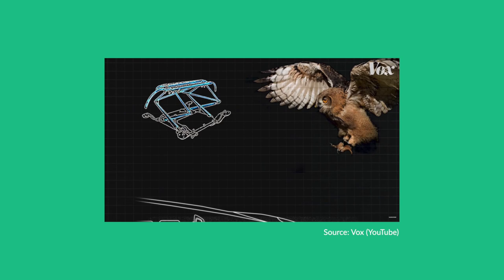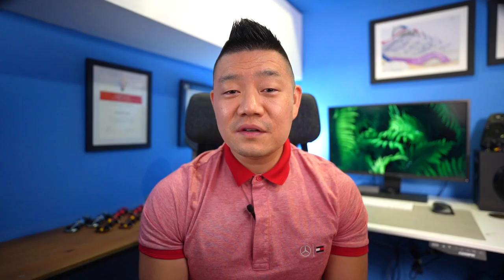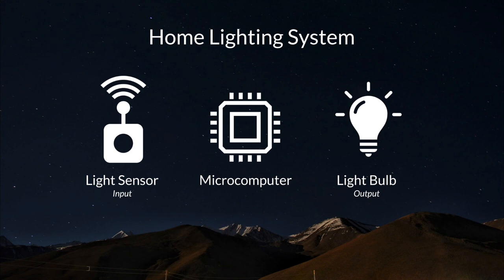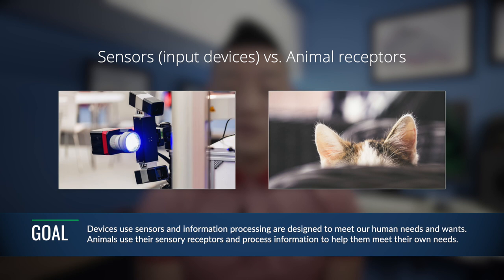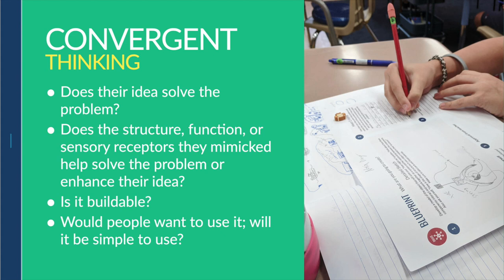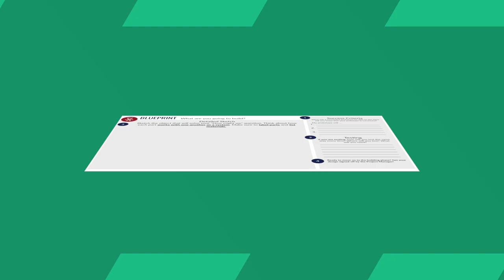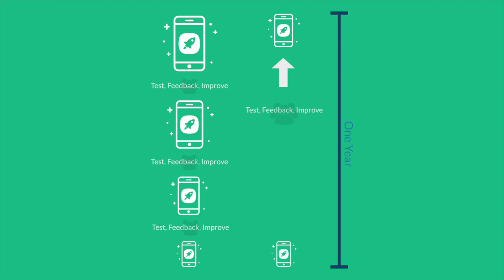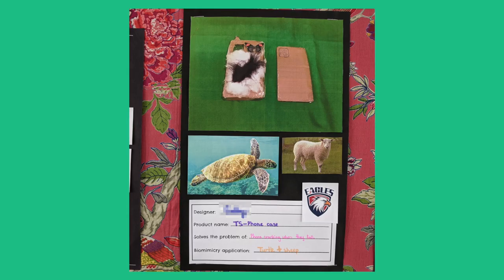STEM Project with Reflection - Mimicking Information Processing in Nature (FULL VERSION)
Fourth grade students took on the role of engineers and used the approach of biomimicry. They developed nature-inspired solutions to human problems by mimicking animal and plant structures, their functions, and the functions of sensory receptors. Students explored, experimented, and built prototypes based on their findings through the iterative process.

Timestamps
1:08 Concepts and goal of project
2:00 NGSS Standards of project
2:16 Why do animals and plants need structure?
3:07 Biomimicry
3:50 'How might we...' questions
4:24 Brainstorming
4:50 Information Processing
5:16 Use of sensors for biomimicry
6:45 Microcomputers and sensors
7:37 Convergent thinking
8:47 Blueprint graphic organizer
9:03 Rapid iteration
10:02 Prototyping
10:23 Example prototypes
11:37 Elevator-pitch presentation

Things to improve for next year
12:48 Biomimicry as provocation
13:44 Problem-finding
14:28 Integrate math
15:25 Empathy work